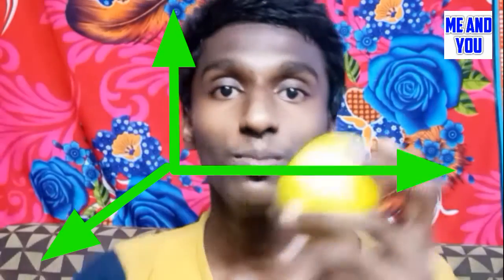World Map is wrong / தமிழ்